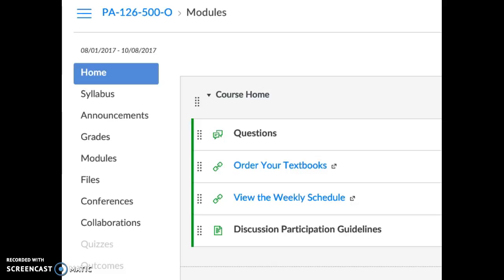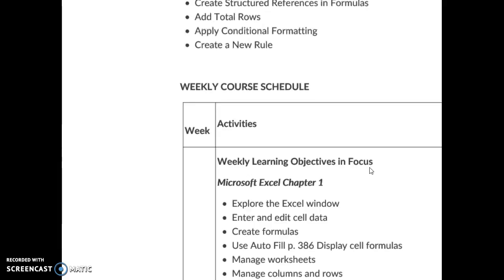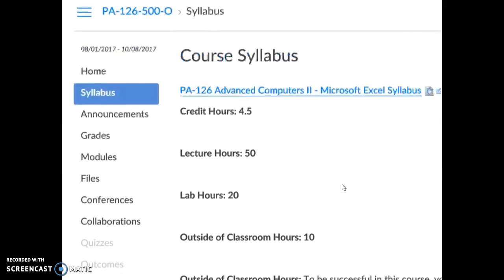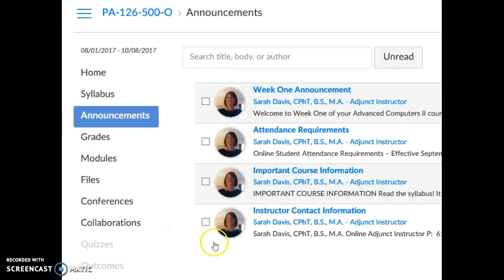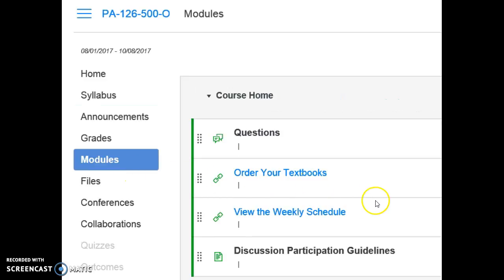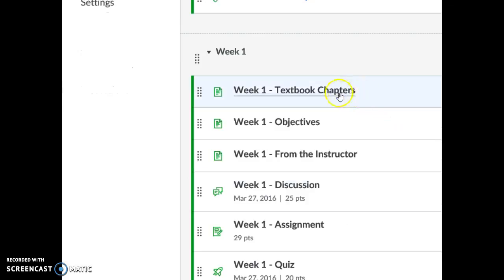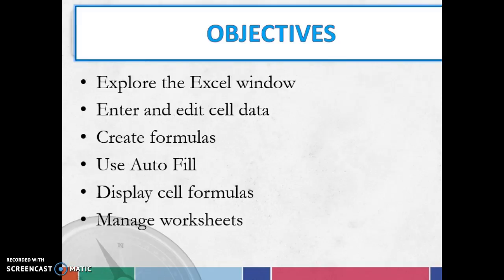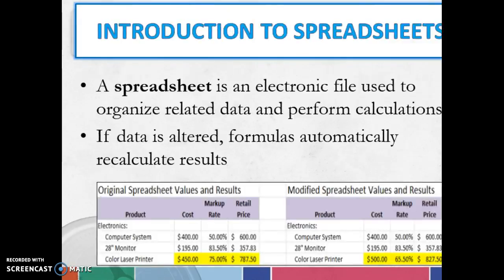PA126 Advanced Computers II - Week One Presentation